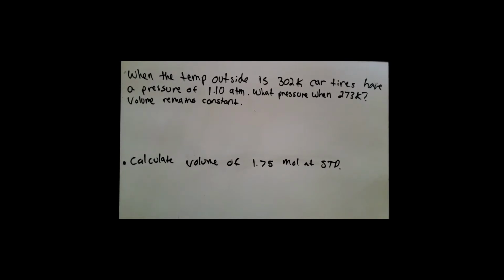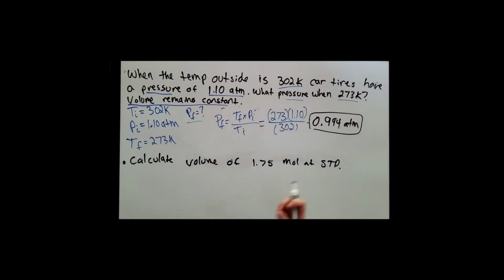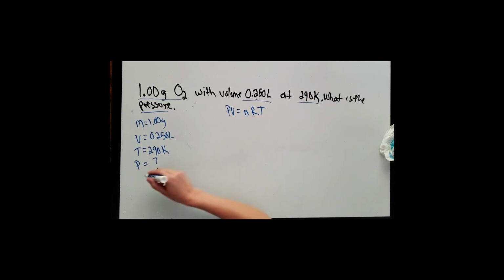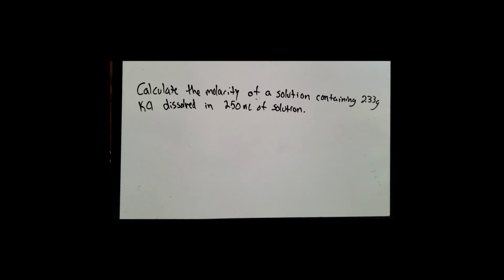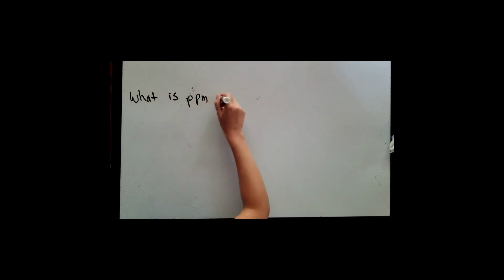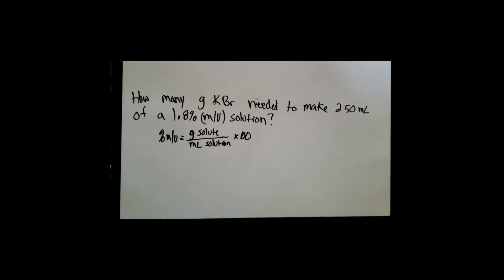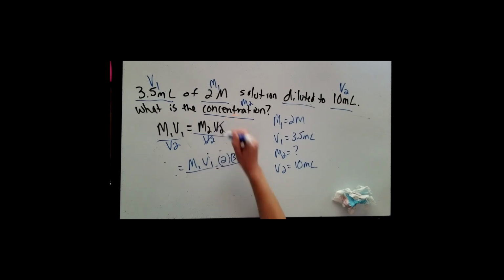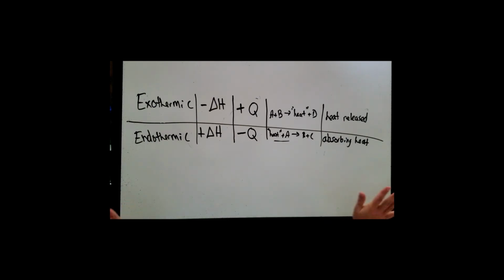UA-PTC; CHEM 1303 - Review Exam 4(CH 5-8)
UA-PTC
CHEM 1303
Review:Exam 4
Chapters 5-8